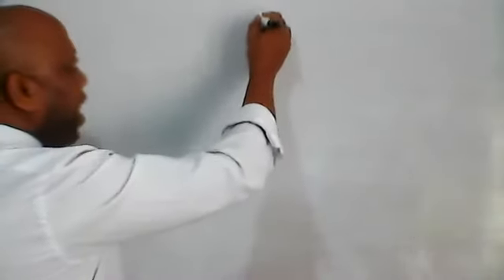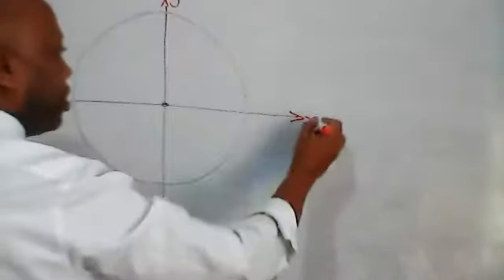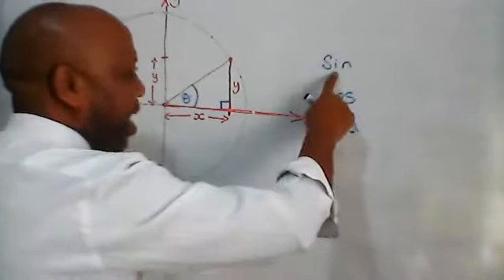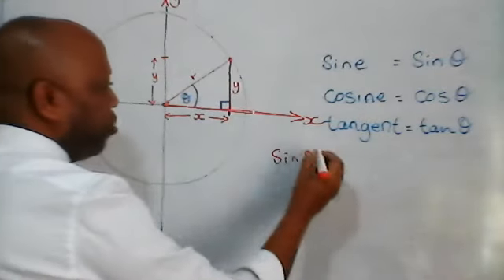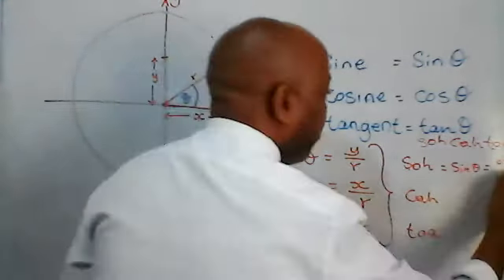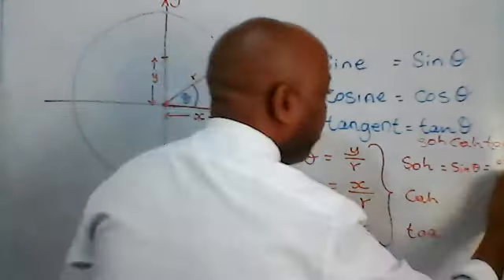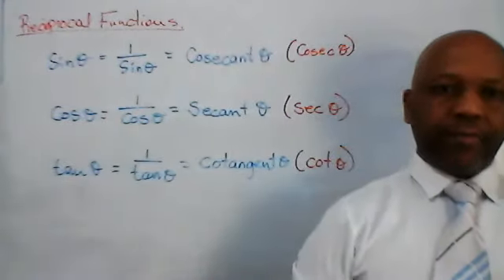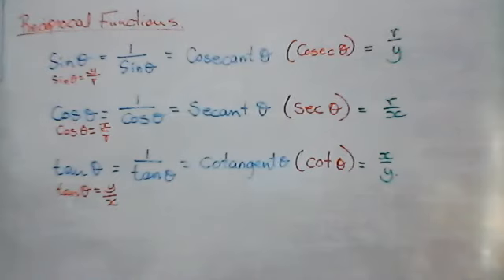IGCSE Mathematics Introduction to Trigonometry: Fundamental Identities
Introduction to trigonometry. IGCSE Mathematics